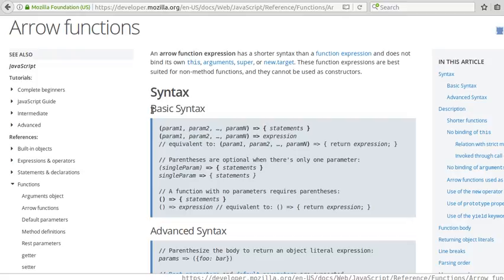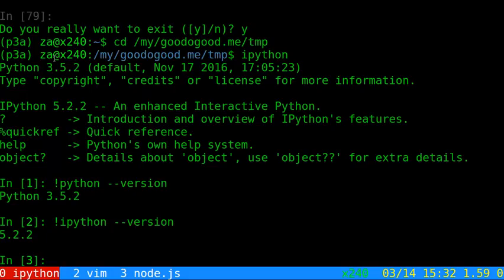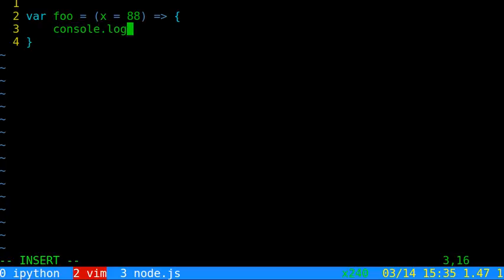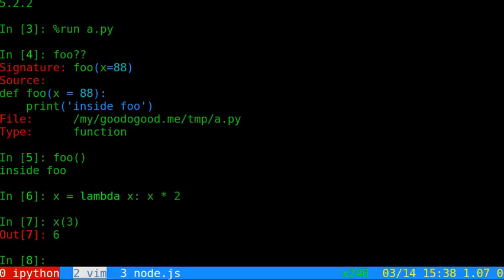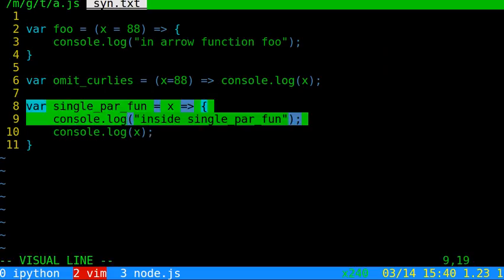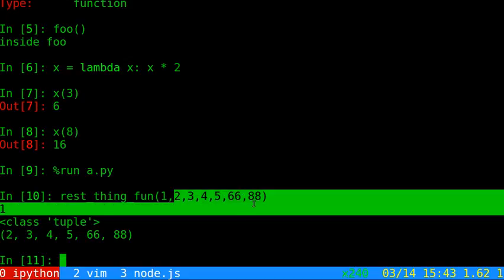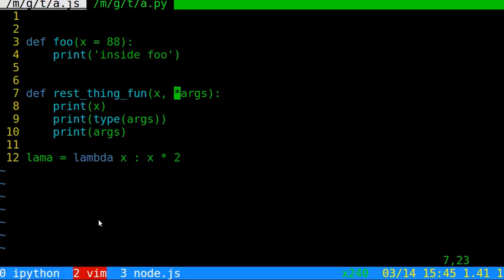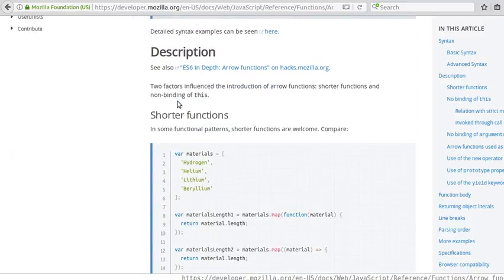javascript es6 arrow function and python def side by side - play in REPLs